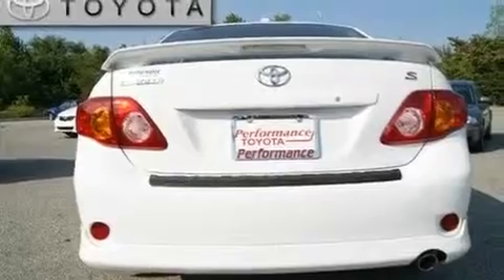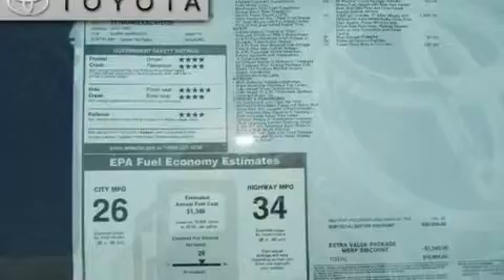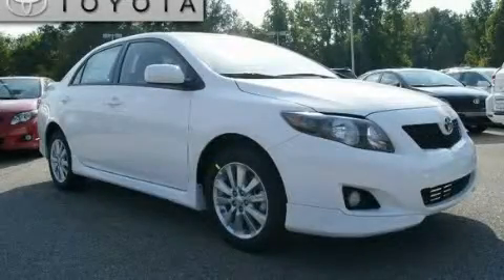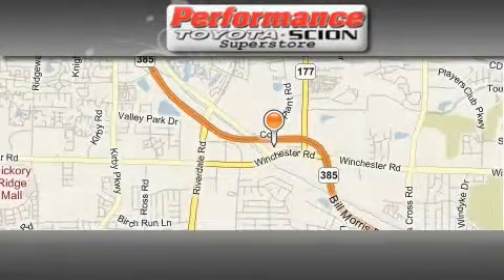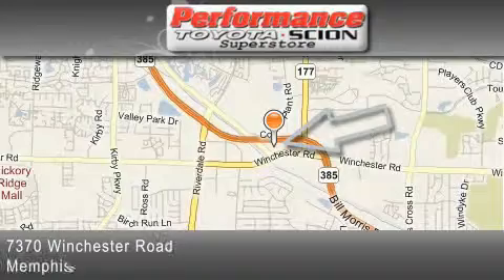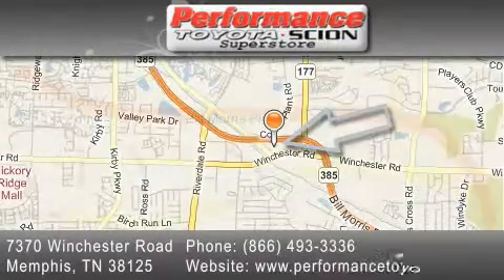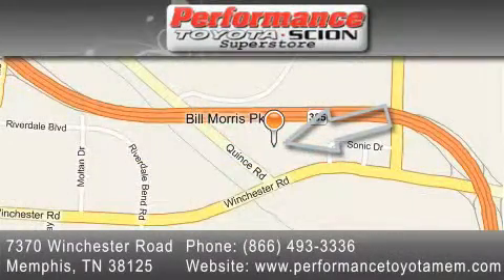2010 Toyota Corolla Nashville TN